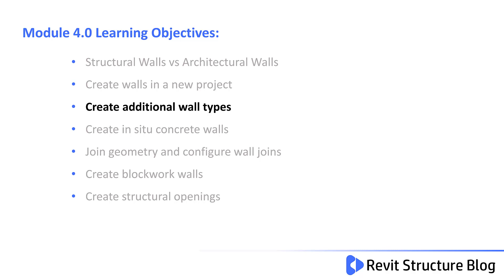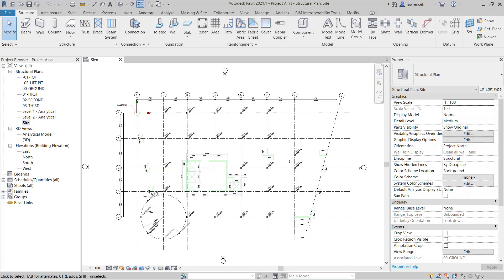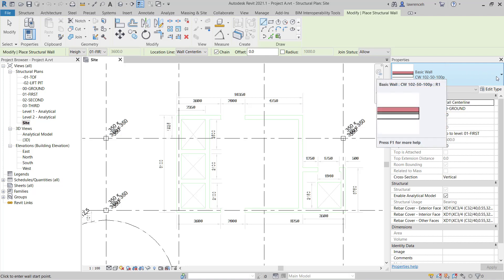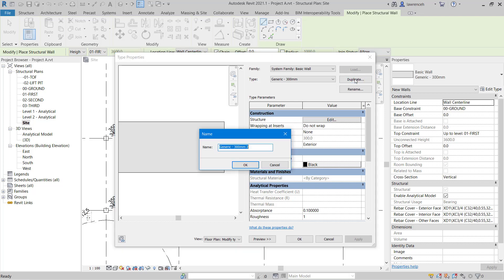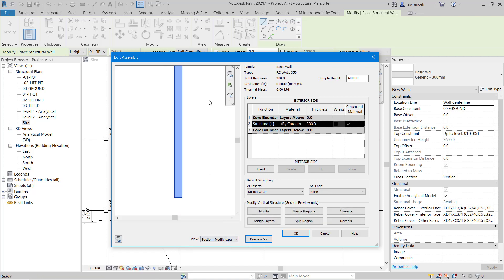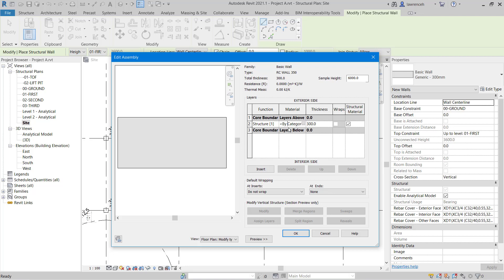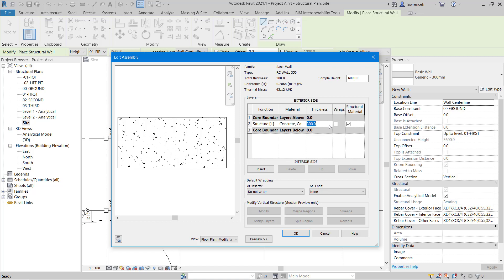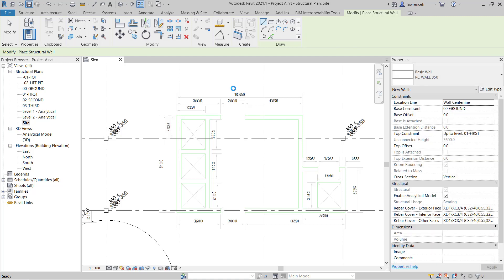Revit 2021 Training For Structures Essentials Module 4.1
In this Revit 2021 tutorial you understand how to create different wall types and then create a wall type for the in situ core and shear walls.
This lesson's dataset continues from your saved model in Module 3.1